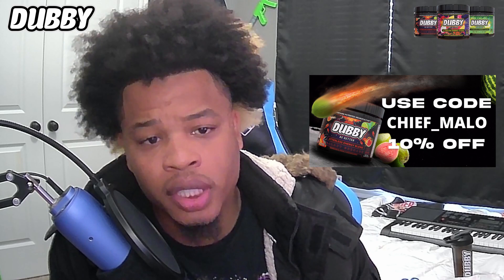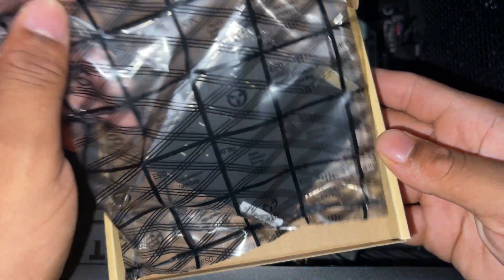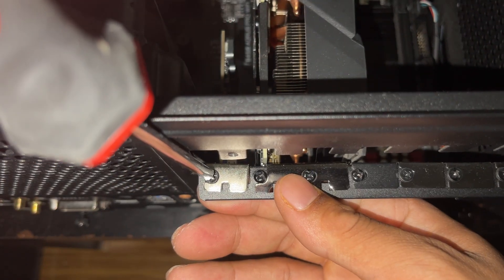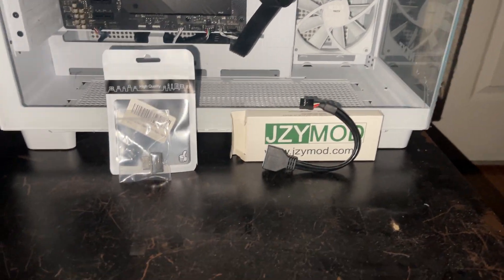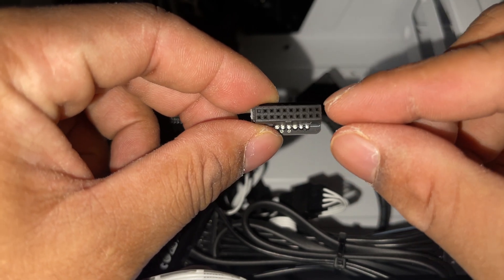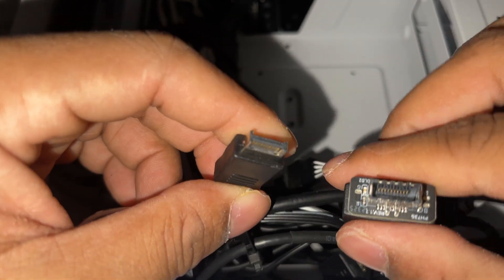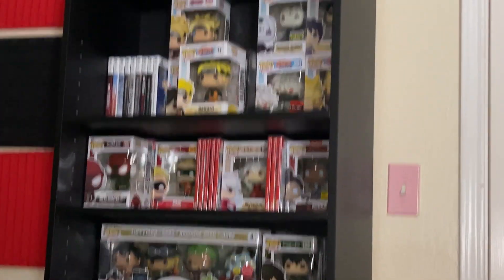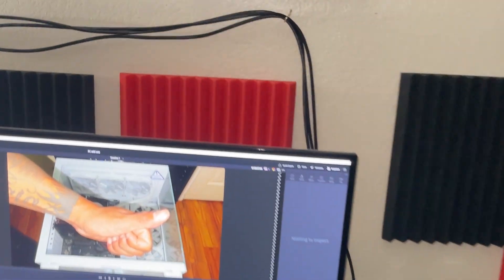How To Add More USB PORTS To Your PC | How To Add USB-TYPE C To Your MOTHERBOARD | 2024 How To Guide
Hello My Name Is Chief_Malo And I Am Going To Show You How To Add More USB PORTS To Your PC And How To Add USB-TYPE C To Your MOTHERBOARD

How To Guide in 2024 For Extra USB PORTS
How To Guide in 2024 To Add USB-TYPE C

OR
1000 Likes On This Video
OR
100,000 Views On This Video
I WILL FLY OUT AND PERSONALLY HAND THE PC TO THE WINNER IF ALL 3 HAPPEN!

Motherboards:
Gaming PC (White) - Asus ROG STRIX B550-F GAMING WIFI II ATX AM4 Motherboard

Streaming PC (Black) - GIGABYTE B450 AORUS PRO Wi-Fi ATX AM4 Motherboard

Timestamps:
00:00 - Intro
00:46 - Partnership
01:37 - Verse Of The Day
01:42 - Adding USB Ports
03:30 -  Adding USB-TYPE C
06:12 - Outro & Game Room :]